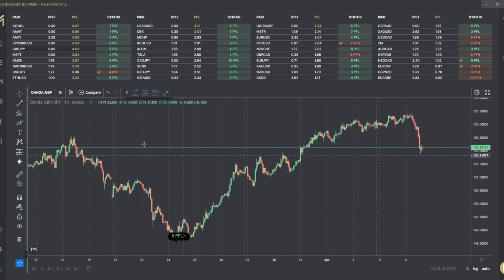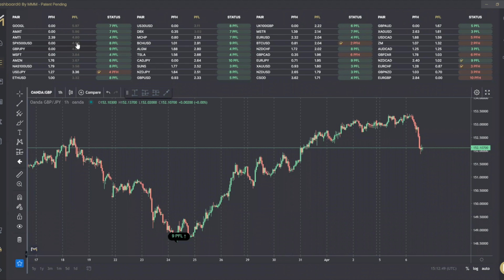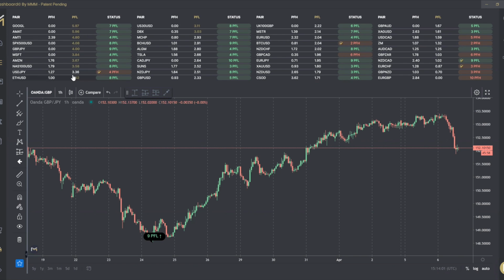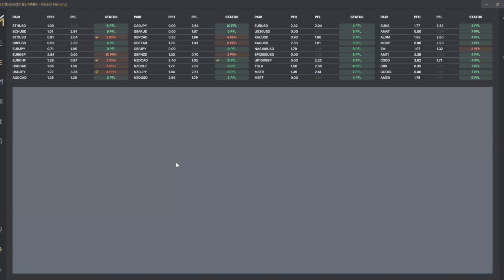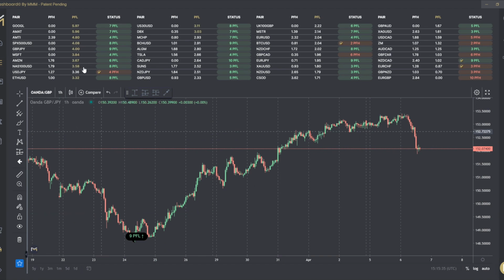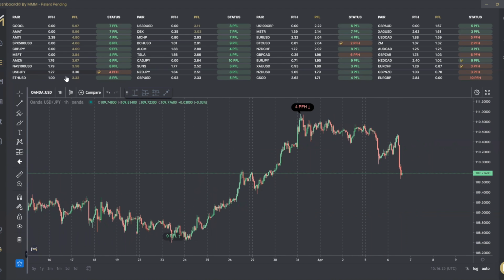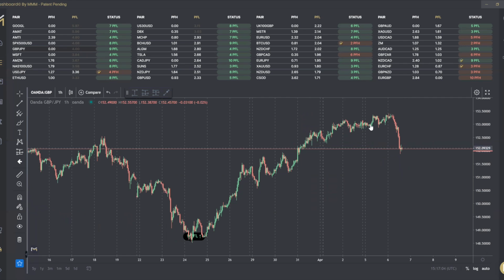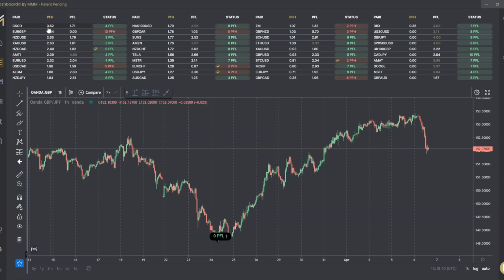Dashboard© Flashing PFH/PFL Numbers Explained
Dashboard©'s Flashing PFH/PFL Numbers are Explained in this Video.